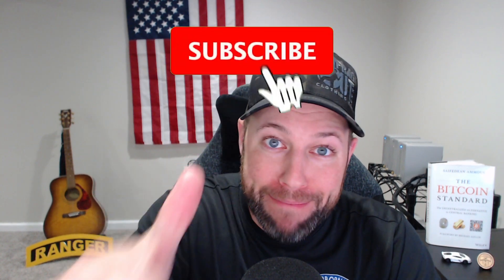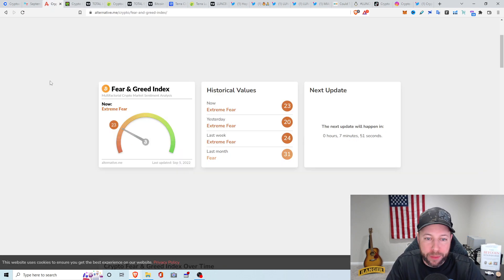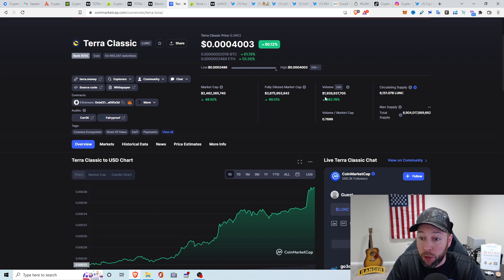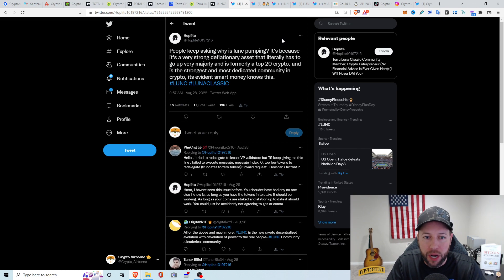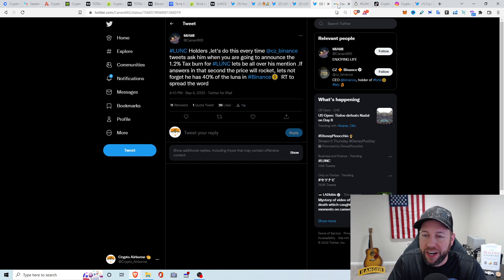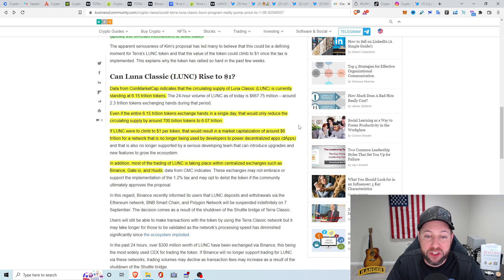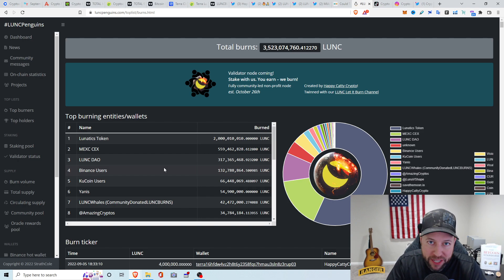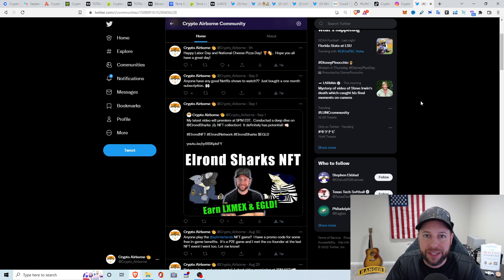WHY IS LUNA CLASSIC PUMPING?! IS 1 CENT OR $1 DOLLAR POSSIBLE?!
👜 Maiar Wallet: Managing your crypto would be so much easier if you had Maiar.

🟢FTX.US App: Trade Bitcoin, Doge, and other crypto with zero fees on FTX.

or type in code: Airborne

to sign up for Crypto.com and we both get $25 USD :)

💎Coin Base Referral: We both get $10 in FREE Bitcoin when you buy or sell $100 in Crypto!

💎Robinhood Referral: Join Robinhood with my link and we'll both get a free stock 🤝

0:00 Intro
1:45 Market Overview
5:28 LUNC Price/Volume/TA
8:18 LUNC Twitter Chatter
10:55 Can LUNC get to $1/Article Overview
15:07 LUNC Burning
15:59 Can LUNC hit 1 Cent?
17:10 LUNC up 360% in 17 days!!
17:44 Final Words/Thoughts